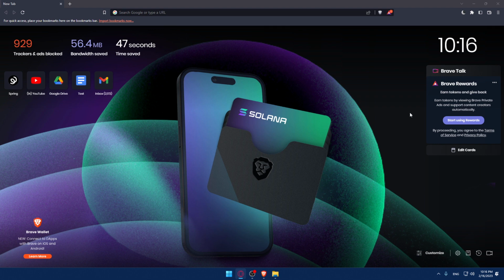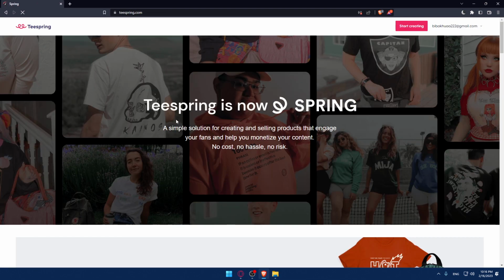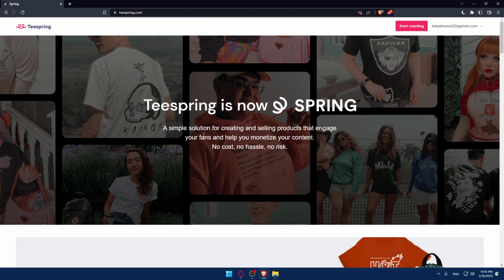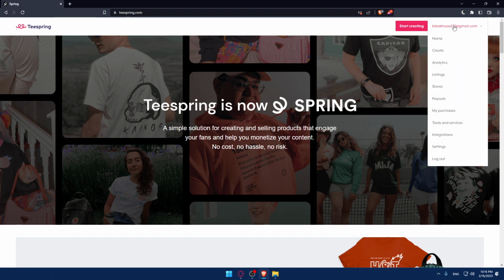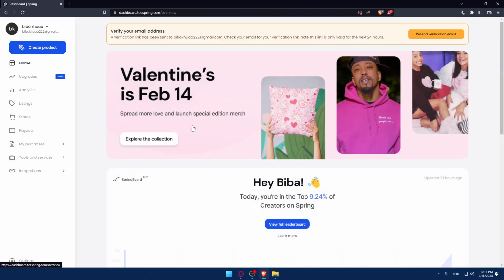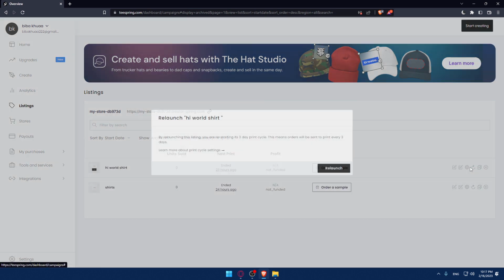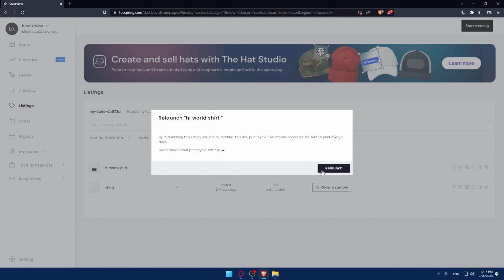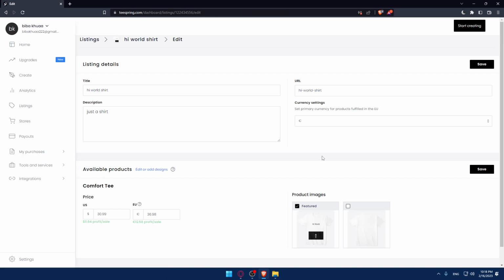How To Change Default Product Teespring Tutorial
Today we talk about teespring change default product,teespring tutorial,change default product